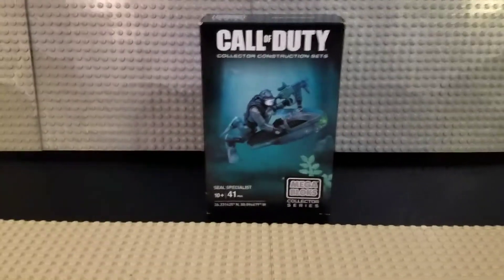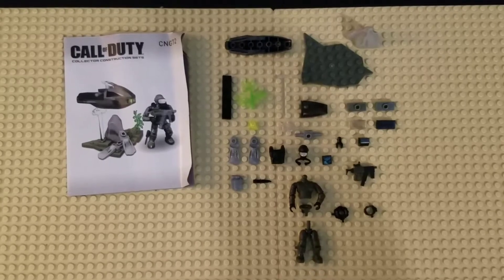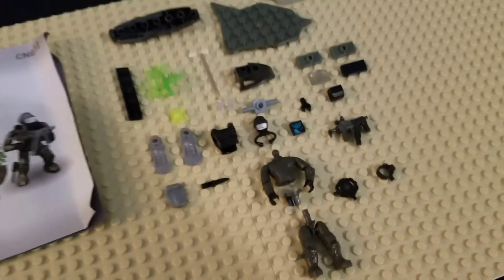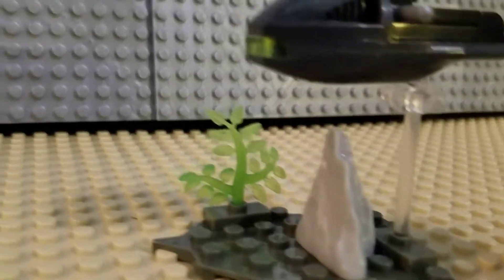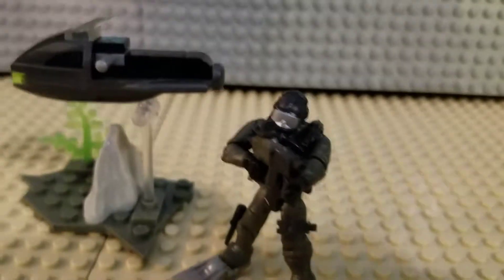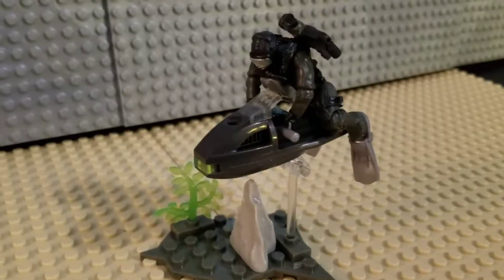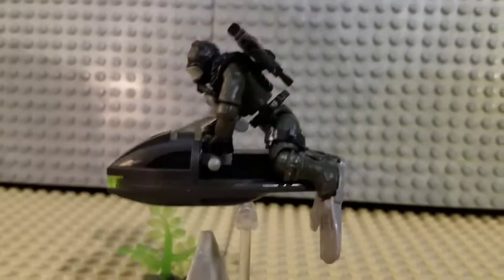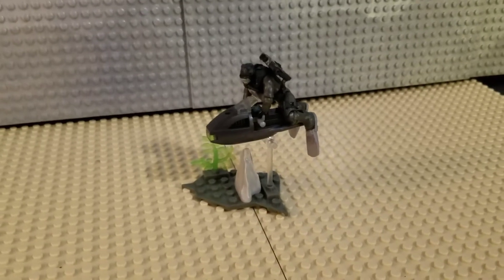Call of Duty S.E.A.L. Specialist by Mega Bloks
Mega Bloks
Call of Duty
S.E.A.L. Specialist
41 pcs
1 Micro Action Figure